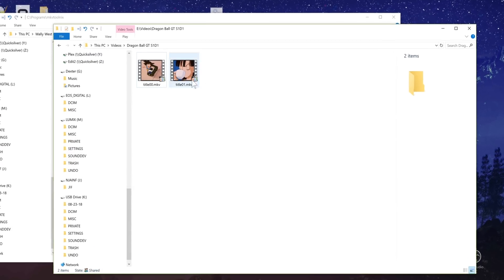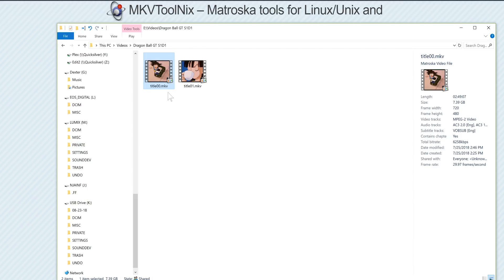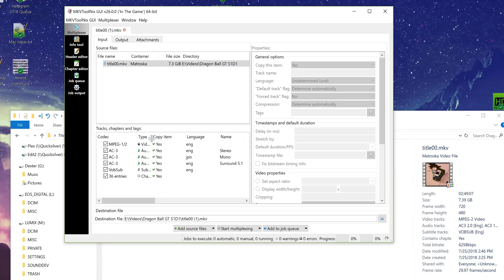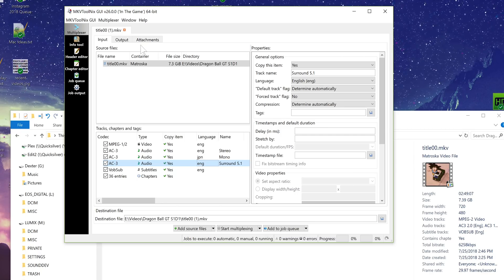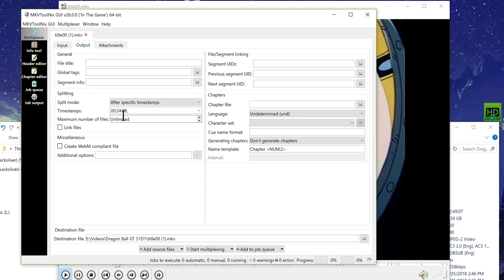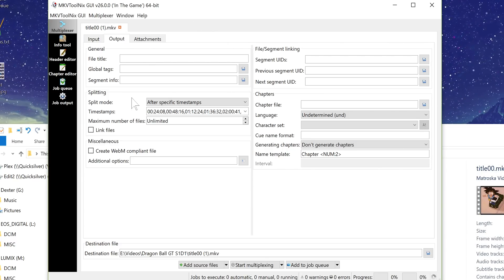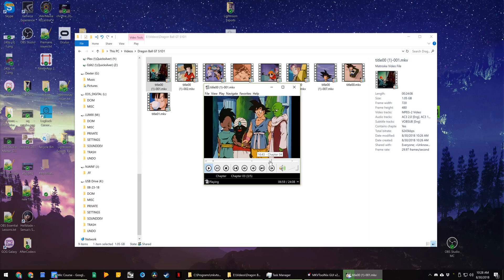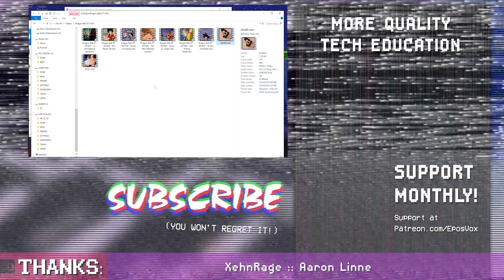How to split single-file DVD Rips of TV Seasons - FAST, EASY, & FREE!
Want to rip TV seasons for your Plex media library, but just get one or two files from MakeMKV? MKVToolNix can split the files per episodes without reducing quality or taking much time at all!